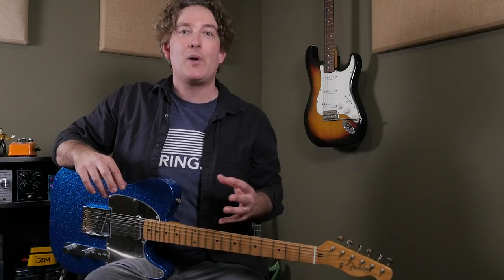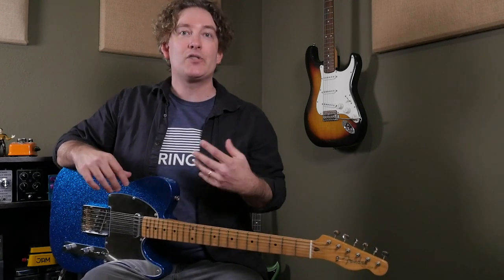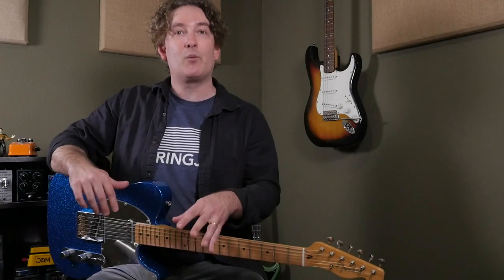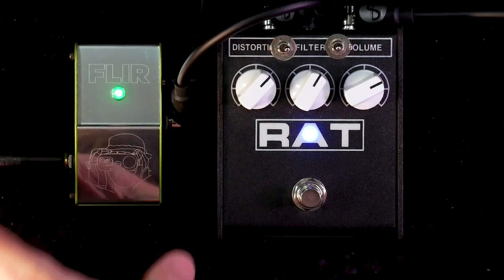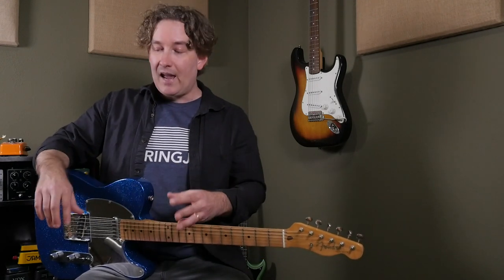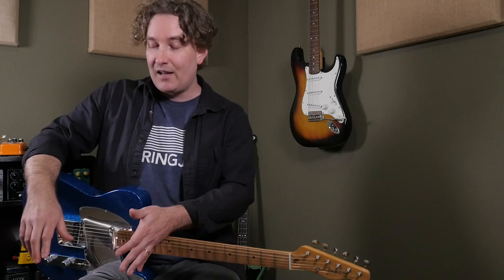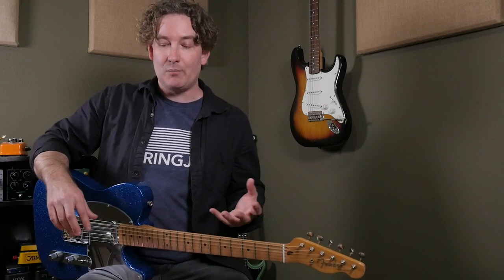A Reminder About Buffers - feat ThorpyFX FLIR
By now, you're probably familiar with the benefits of a buffer and how it can help overcome the dulling effects of cable capacitance with long cables and true bypass pedals. But it's not often discussed whether the buffer helps when your pedals are turned on! There's a good chance that the output impedance of your favorite dirt pedal will not be low enough to retain those high frequencies across a long cable run. In my case, it's 50ft from where I shoot video to the amp booth in my garage. Here's a quick example featuring the ThorpyFX FLIR Mini Buffer and a Rat with the Kinnatone Mischief 3x3 Mod (I used the Turbo mode).

Amp: Hamstead Artist 60 1x12"
Guitar: Fender J Mascis Telecaster
Recording Gear: Universal Audio Apollo 8 QUAD, UA OX Amp Top Box, de Lisle Amp-Speaker Switcher 4x4 Pro Plus, Royer R-121 Mic
Strings: Stringjoy Signature 10-46
Cables: Sinasoid Sable & Sliver patch cables, Revelation Guitar Cables